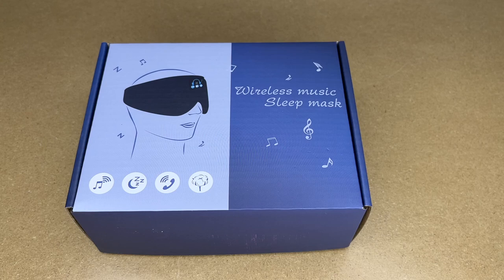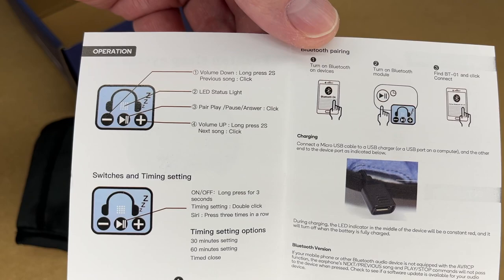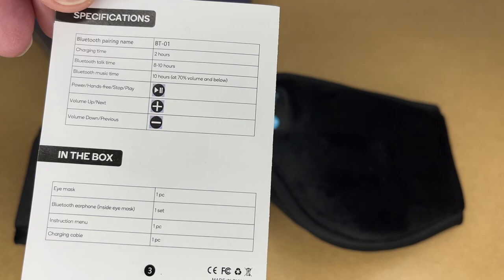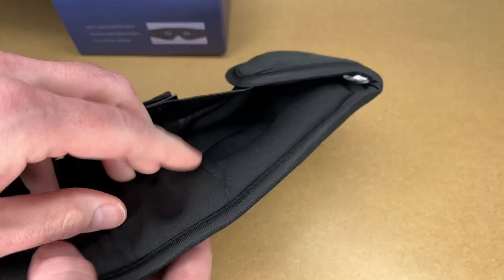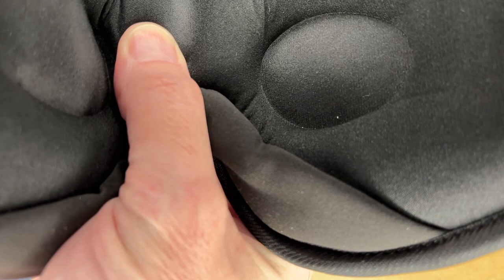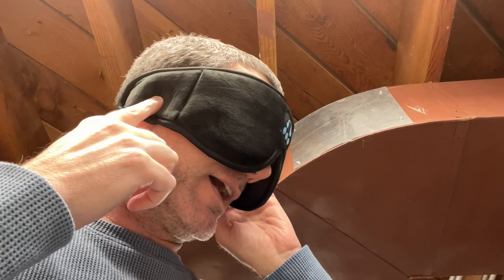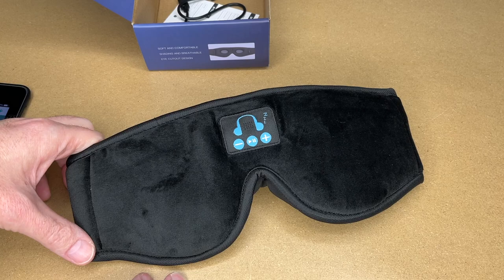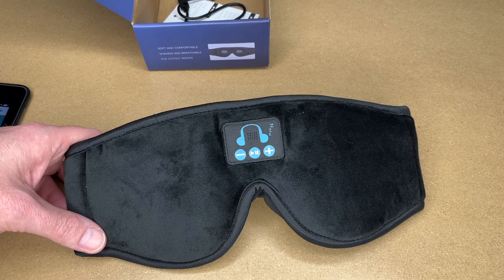Yontune Bluetooth Music Sleep Mask